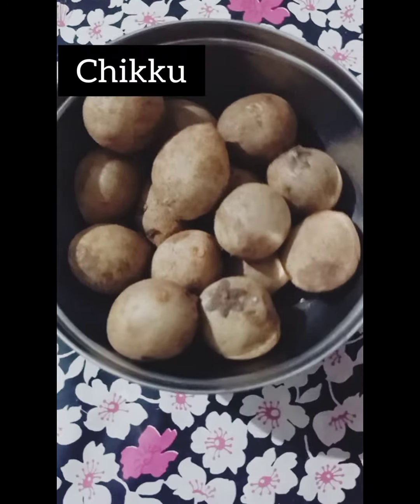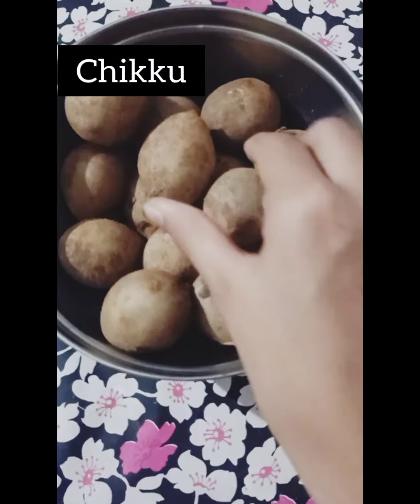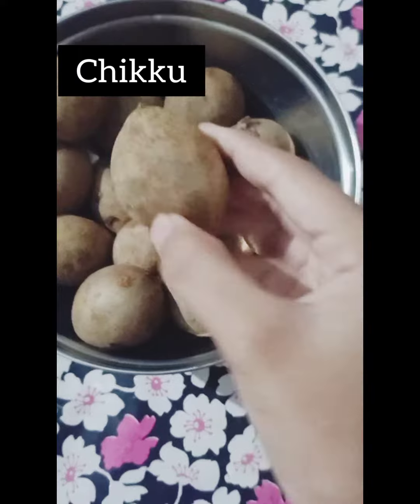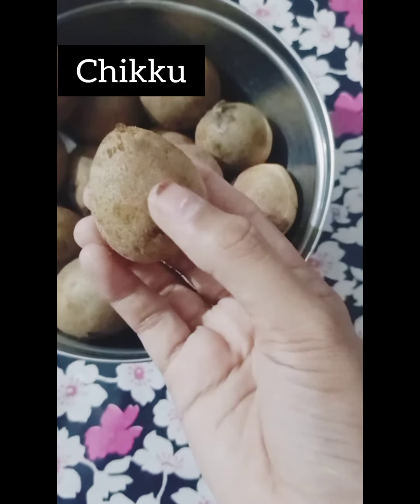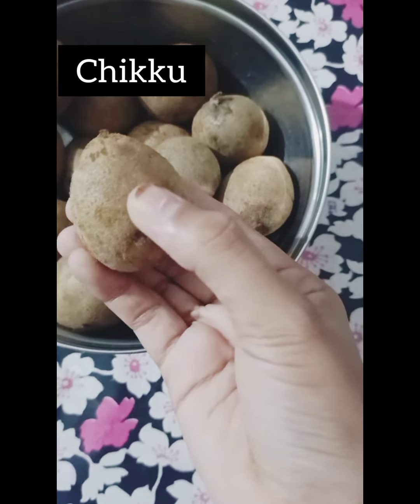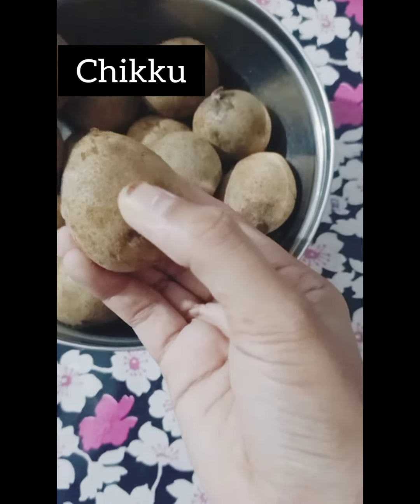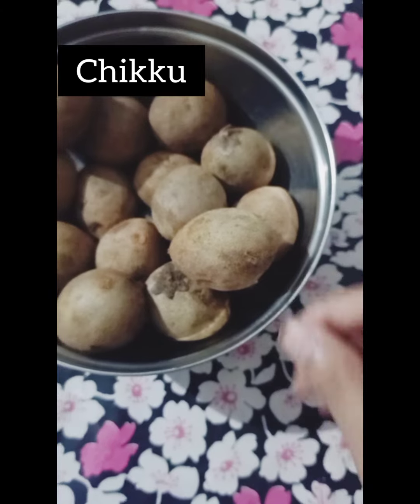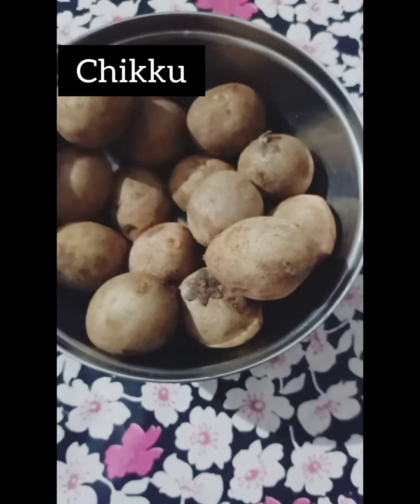You should definitely try making this simple and tasty Chikku Juice 😋😋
Hello guys❤❤❤🥰